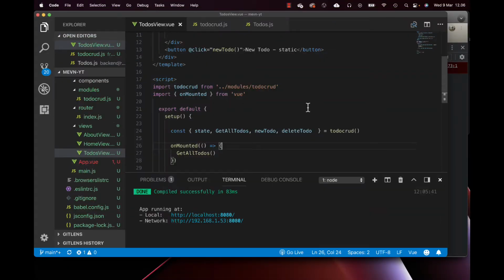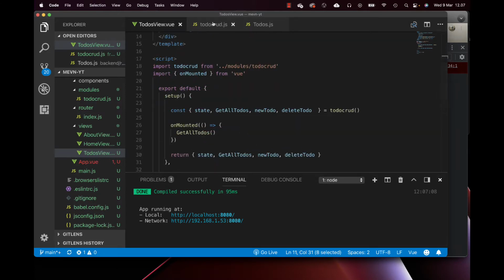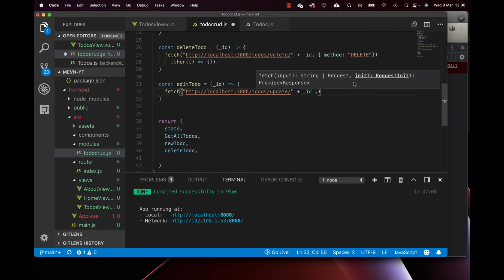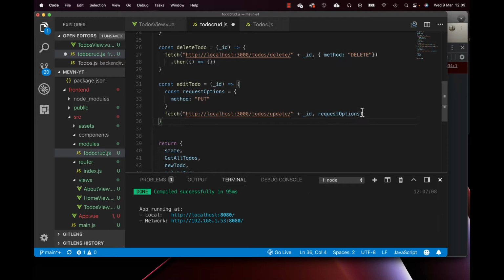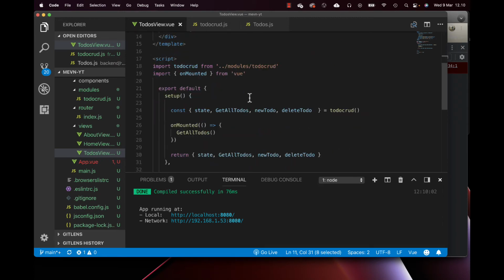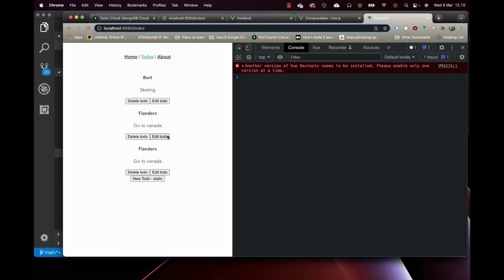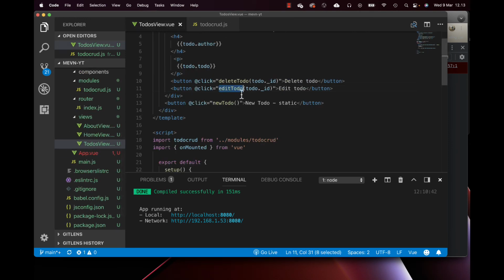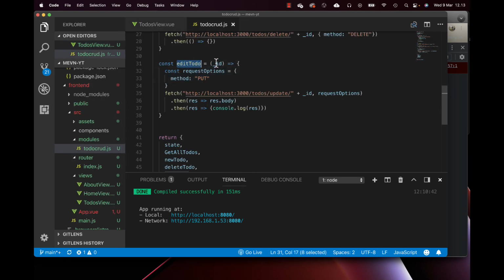MEVN - 16 - Creating editTodo composable function and importing into component